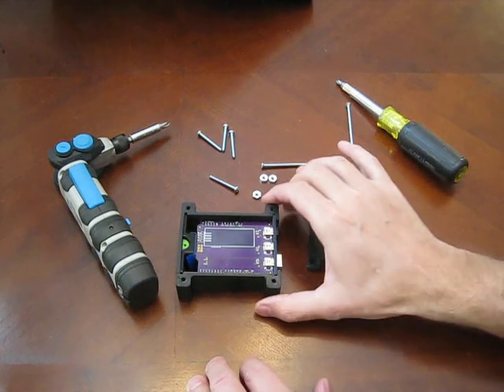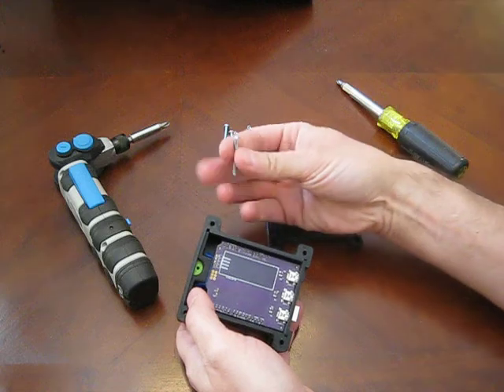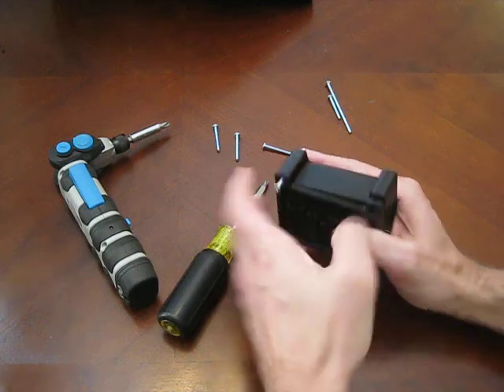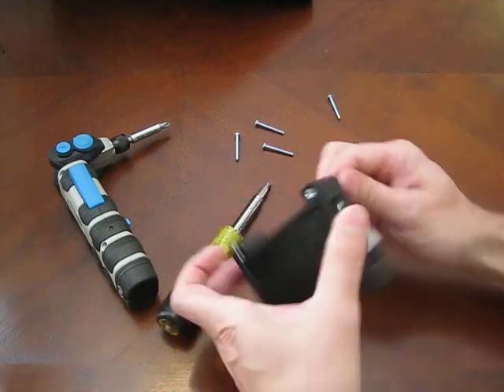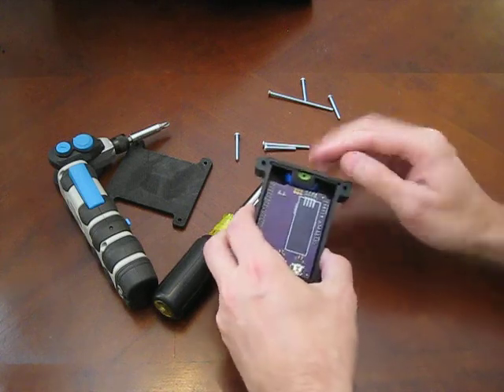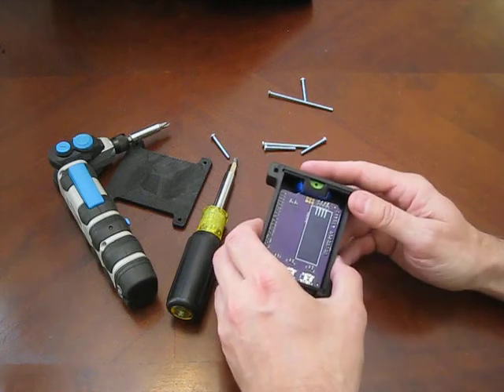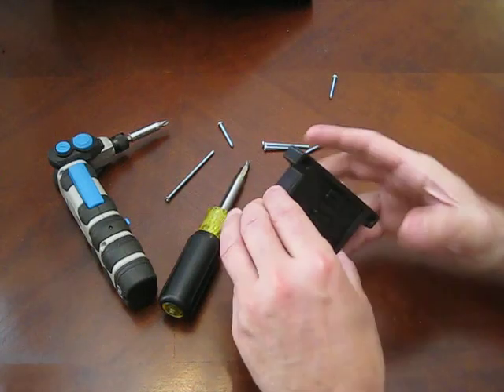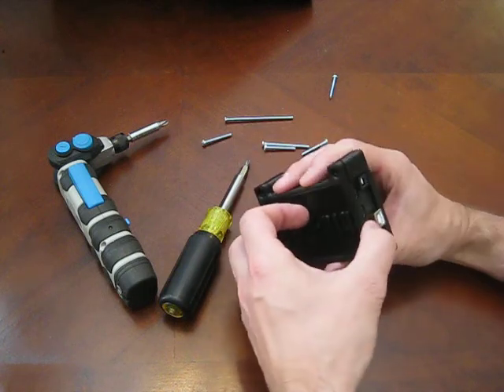New blu DRO Box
Logic info about why the New blu-DRO box is designed the way it is designed ... I was sick and lacking sleep when made the video but I hope helps explain the process :-)  I ended up threading that hole in the wedge a No.6 -32 thread so the same screw that holds the lid can be used to pull out the wedge and push it back in :-)